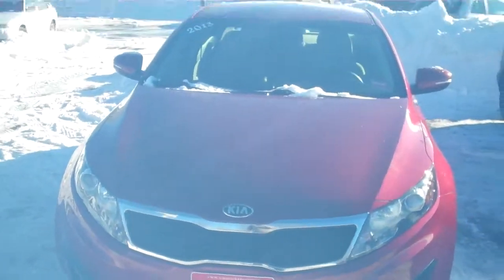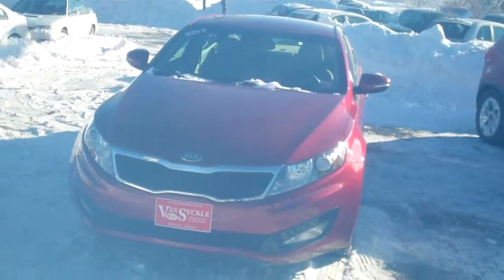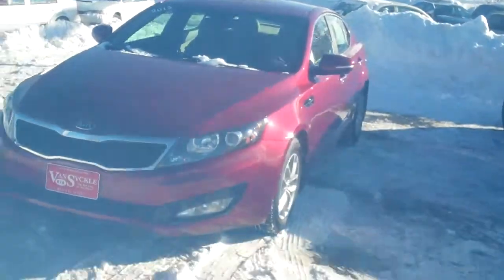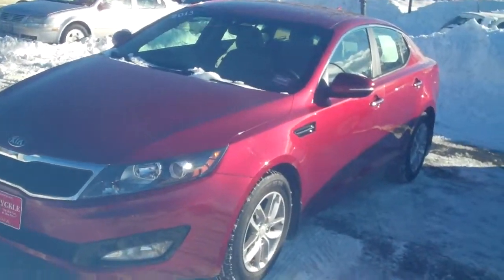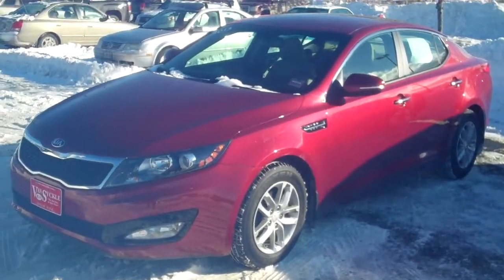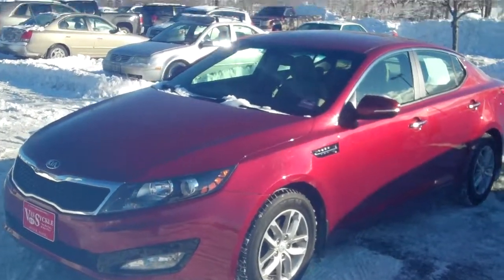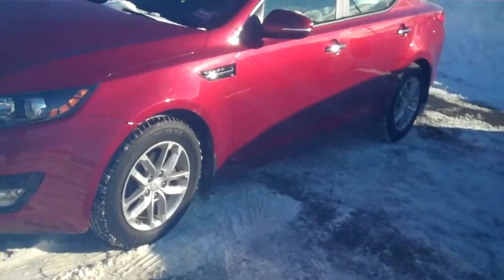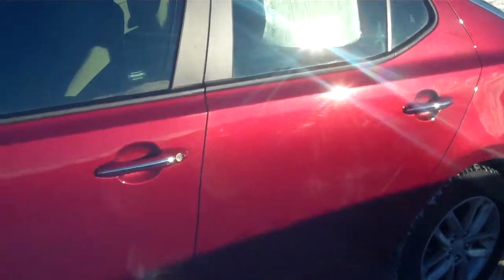2013 Kia Optima by Curtis Beaulieu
Best Cars! Best Prices!  This is an excellent opportunity to pick up this heavily equipped preowned Kia complete with the balance of the 5yr/60k mile warranty, AND Van Syckle Kia's LIFETIME ENGINE warranty. We have test drive times available!